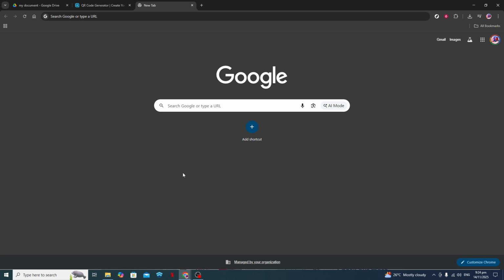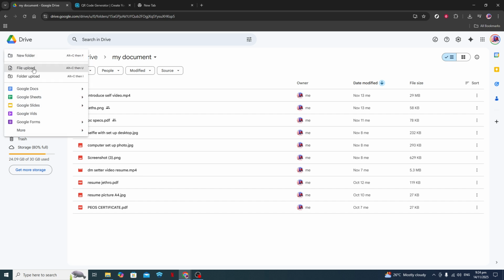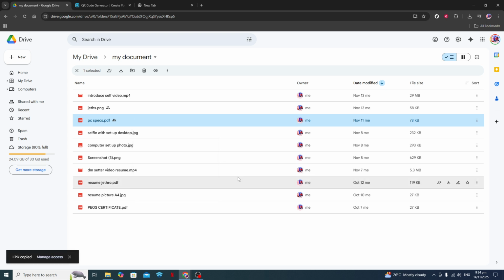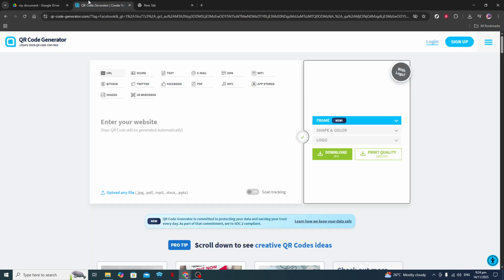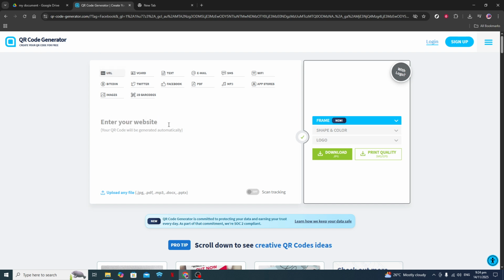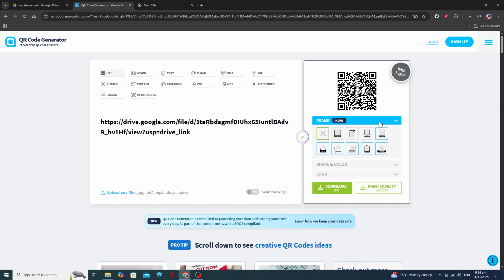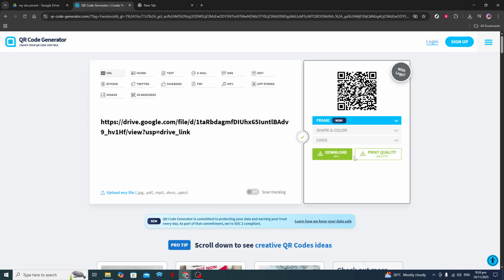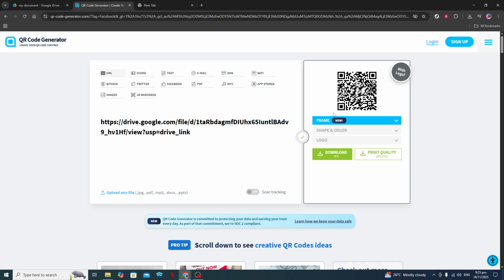How To Create Qr Code For Pdf File In Google Drive [2025 Guide]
In today's video we cover: qr code tutorial, create qr code, pdf qr code, google drive tips, how to qr code, generate qr code, qr code for pdf, drive file qr code, online qr code maker, share pdf link, qr code guide, pdf sharing tips, google drive tutorial, digital qr codes, qr code generator, tech tips, file sharing methods, pdf file tutorial, qr code for documents

-Google Drive
-Google Meets
-Google Sheets
-Google Chrome
-Google Forms
-Google Gmail